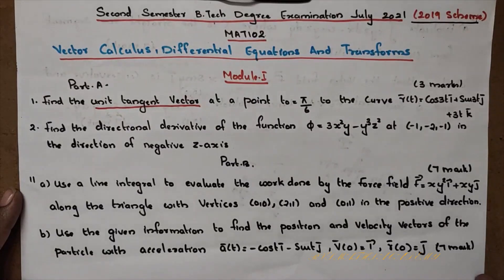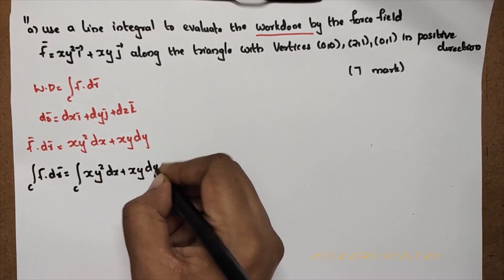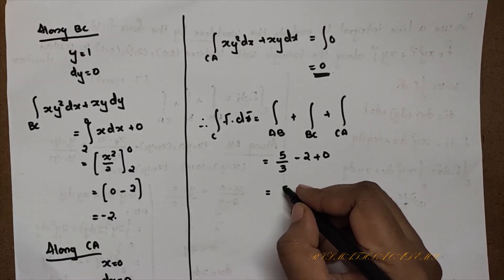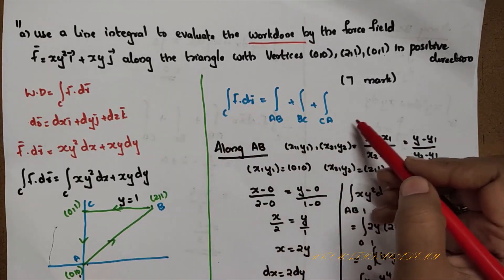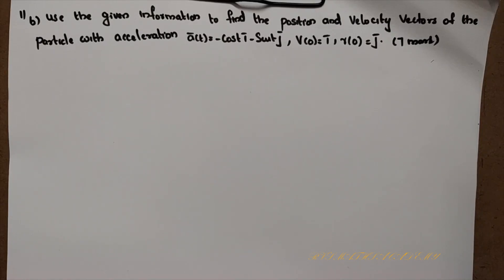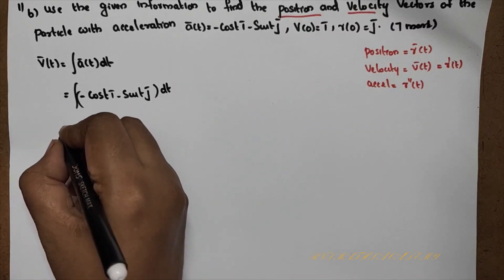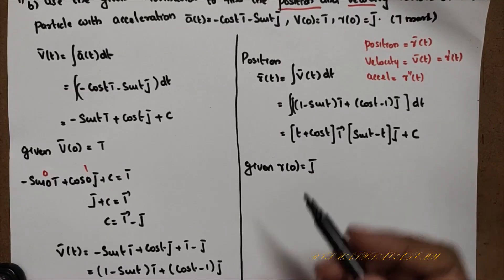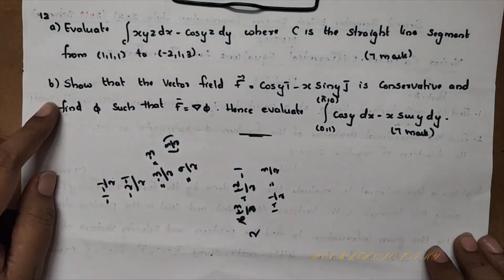S2 University Question Answer Key July 2021| MAT102 | Module 1-Part 2 |KTU Part 2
S2 MAT102 VECTOR CALCULAS DIFFERENTIAL AND TRANSFORMS
2019 SCHEME
UNIVERSITY QUESTION ANSWER KEY 2019 SCHEME JULY 2021

university questions